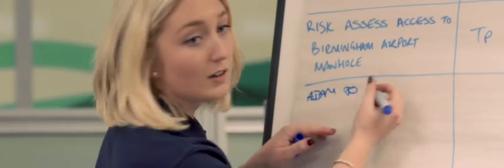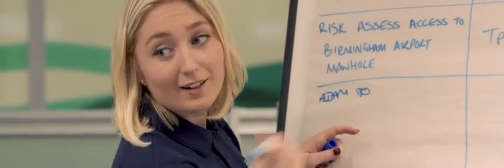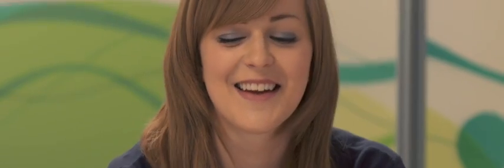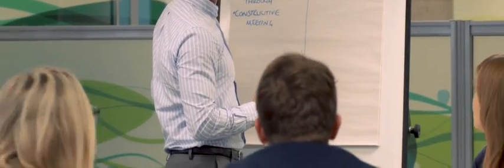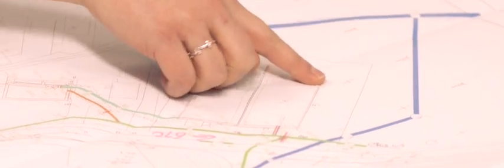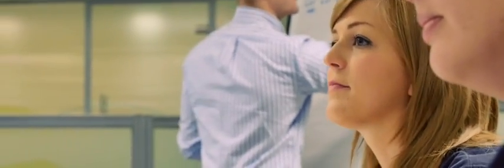SEVERN TRENT | LIV GARFIELD - REASONS TO JOIN US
Liv Garfield, Severn Trent Water’s CEO explains why being an Apprentice here means your ambitions and the opportunities available go hand in hand.